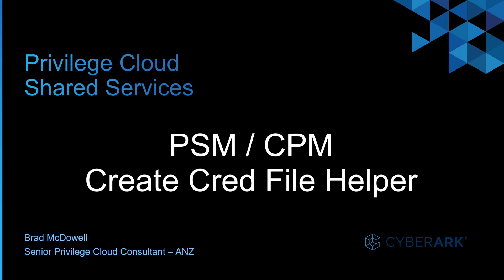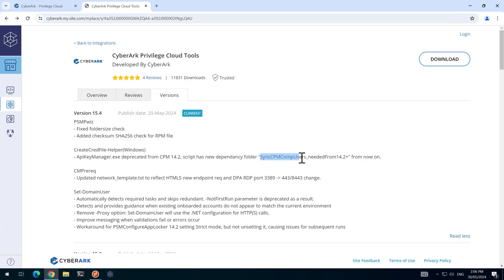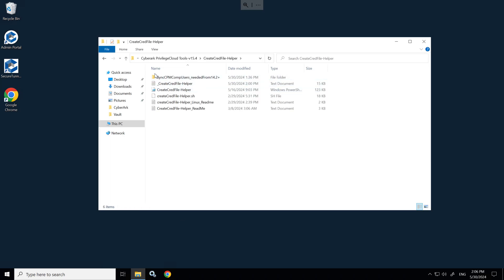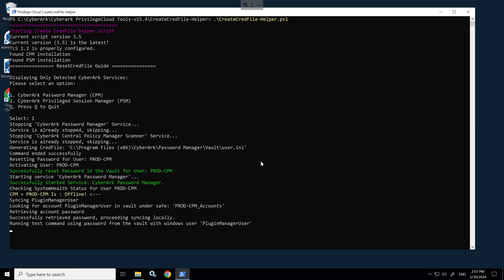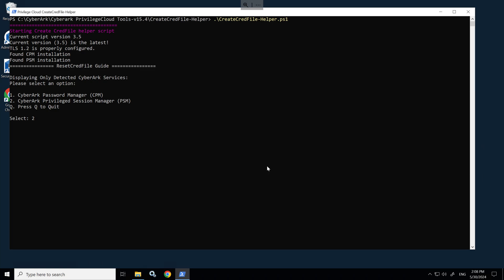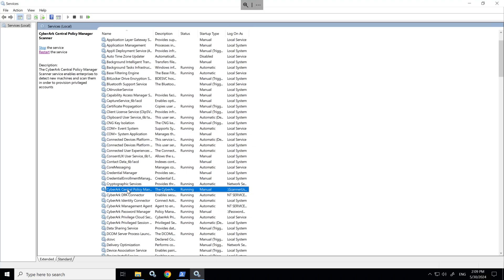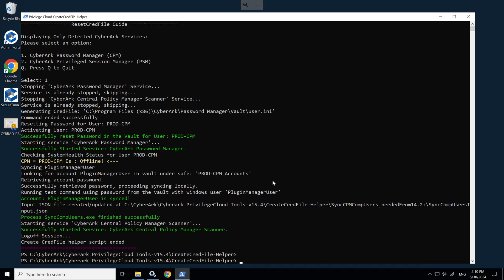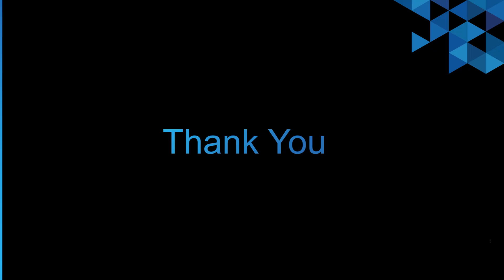#14 - CPM / PSM Create Cred File Helper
Objectives:
- Demo CreateCredFile-Helper.ps1

Timeline:
- Intro 0:00
- CyberArk MarketPlace  0:27
- CreateCredFile-Helper Demo 0:57